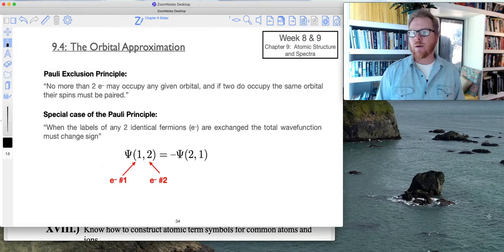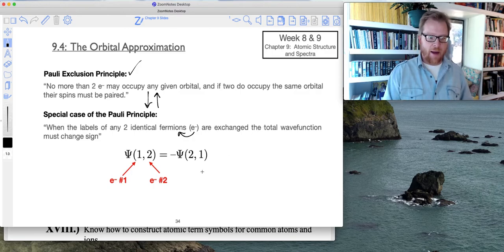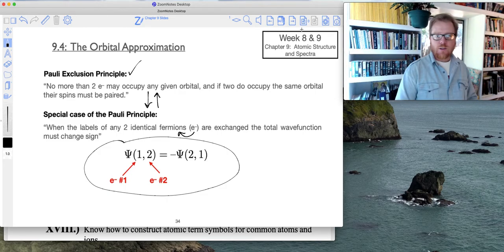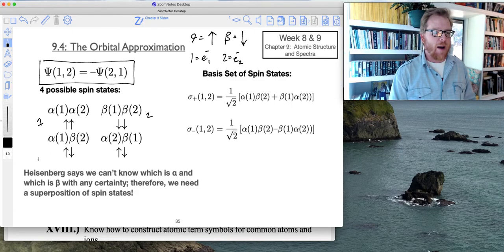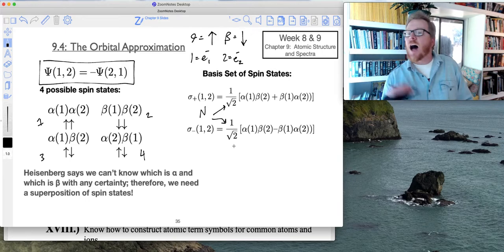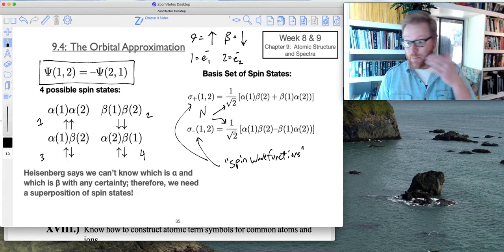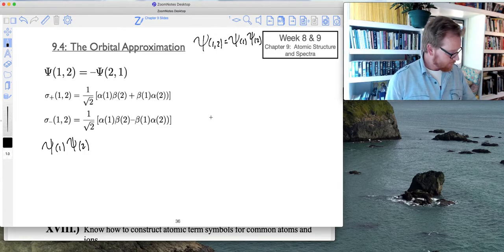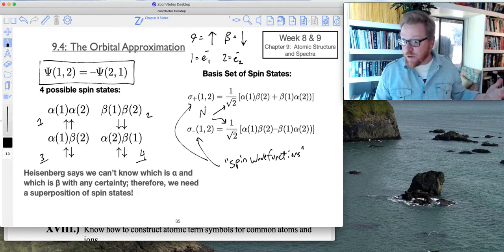CHEM 362 S22 Lecture 5.10a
Know the Pauli Exclusion Principle, both the general and special case, and the acceptable solution for Helium